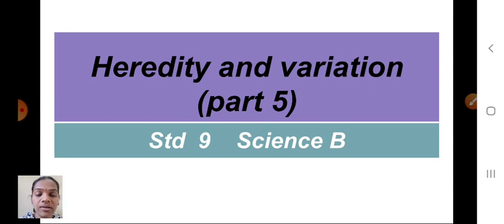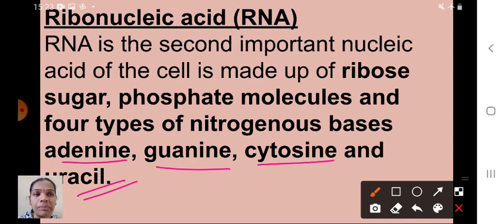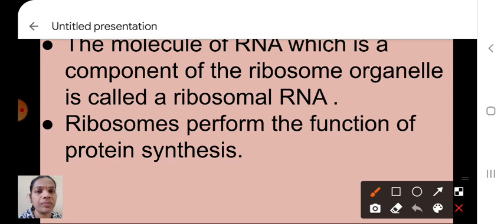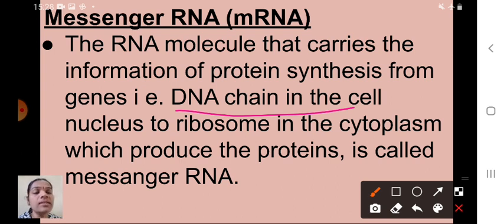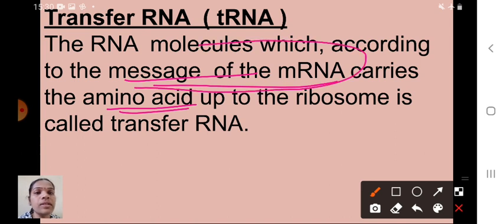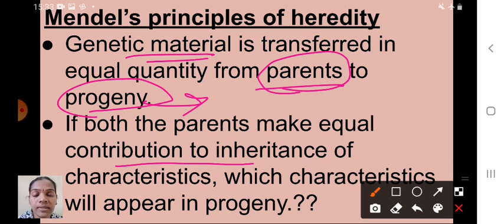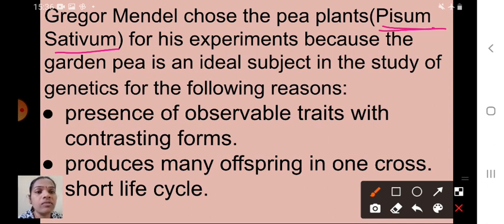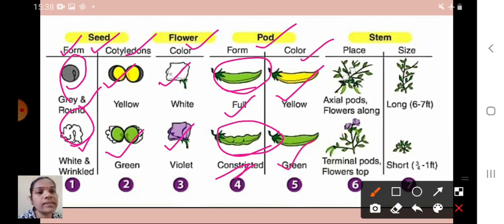class_9_science_b_chapter_no_16_heredity_and_variation_part_5